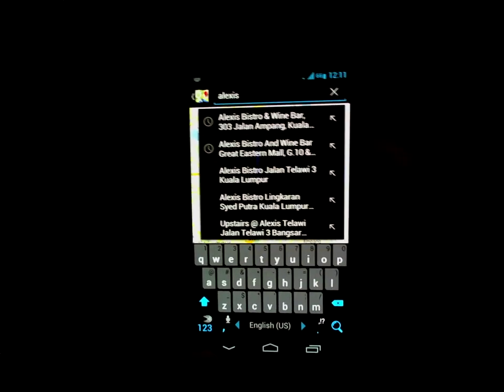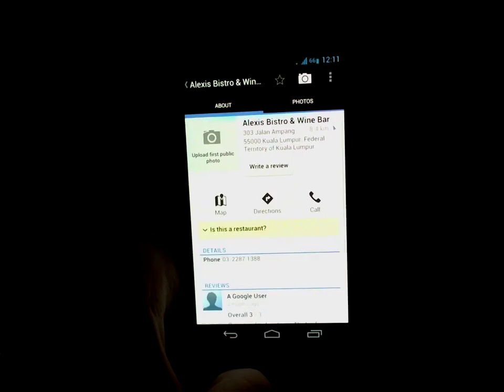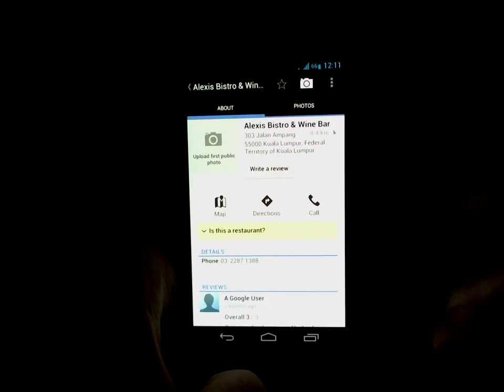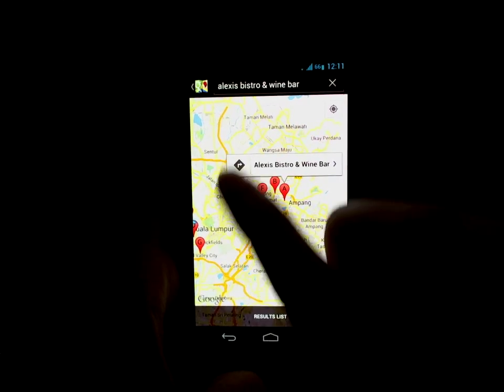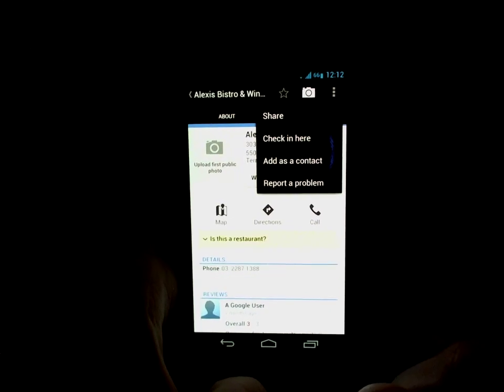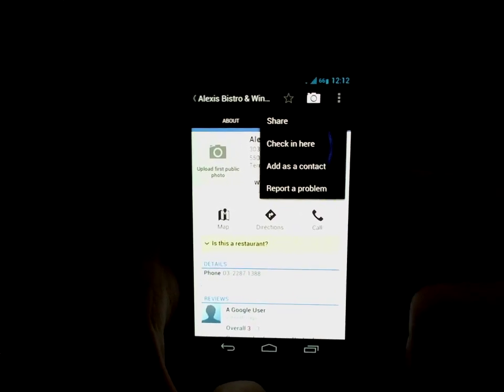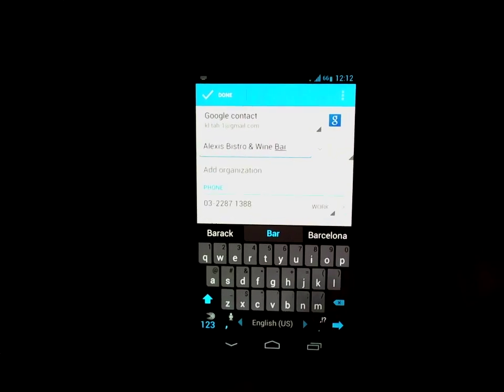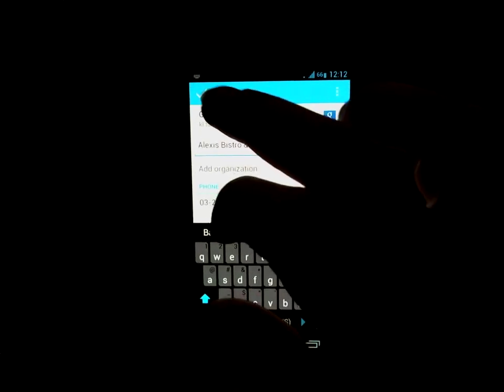Android Quick Tips #6: Add contacts from within Google Maps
Learn to work more efficiently and get the best from your Android device with this series of quick tips! In this video I show you how to add contacts directly from within Google Maps. Ever wished you could add the address and phone number for a place you've just looked up on Maps with a touch of a menu option? Take out your phone now and follow along!

android, samsung galaxy nexus, samsung galaxy s3, sIII, htc one x, motorola droid, huawei ascend p1, google, nexus 7, lg, optimus, jelly bean, ice cream sandwich ,4.0,4.1,google maps, maps, contacts